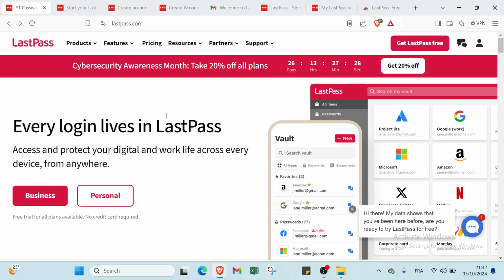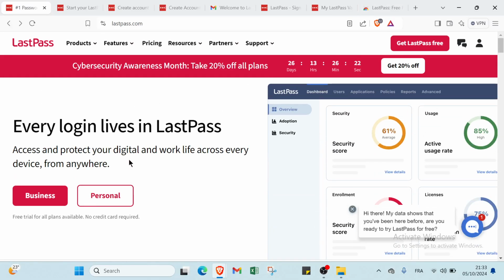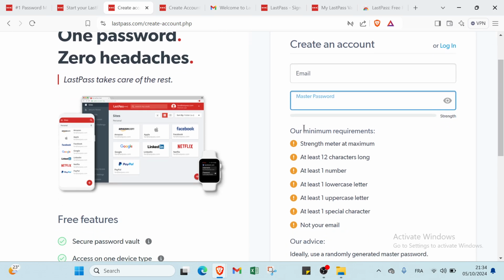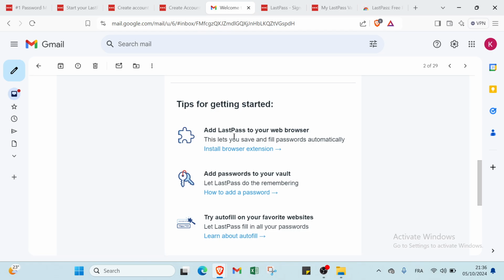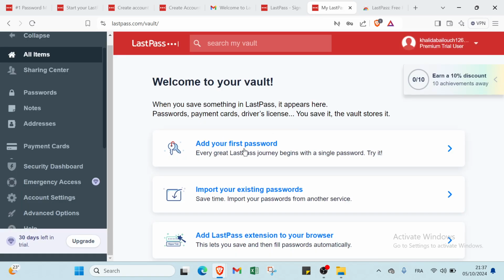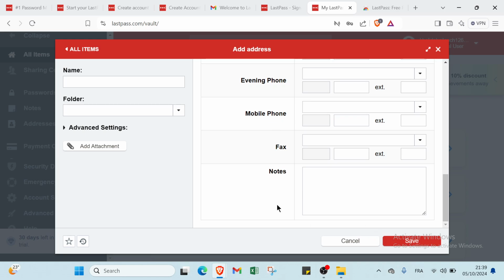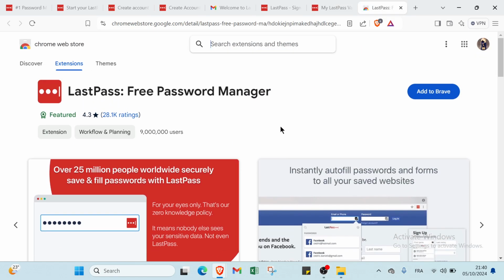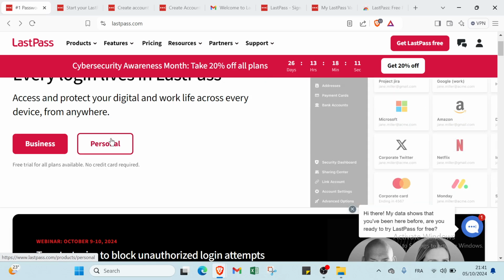How to Use LastPass in 2025 : Quick Guide for Managing Passwords Securely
How to Use LastPass in 2024: Quick Guide for Managing Passwords Securely

in this video we discuss : Learn how to use LastPass in 2024 with this comprehensive tutorial. Whether you're a beginner or looking to improve your password security, this step-by-step guide will help you navigate LastPass with ease. From setting up your account to managing your passwords securely, this tutorial covers everything you need to know. Discover advanced features, tips, and tricks for maximizing your online protection. Start using LastPass today and keep your data safe with this easy-to-follow guide tailored for all users!